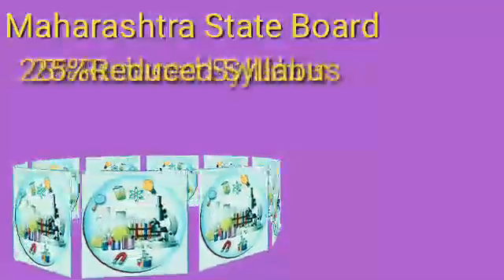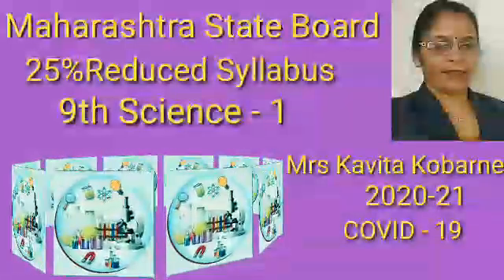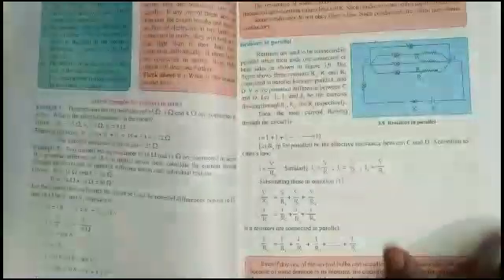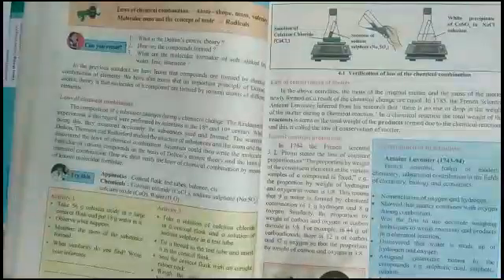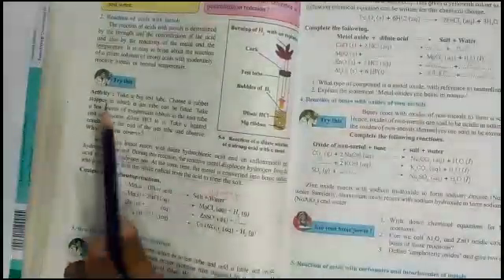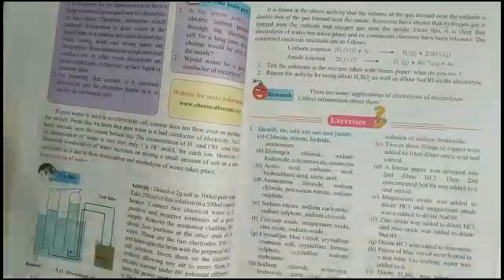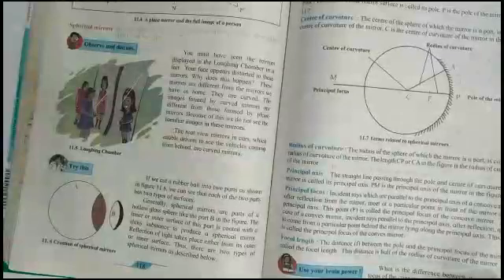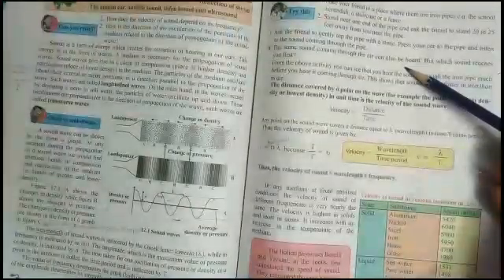Maharashtra board 9th science - 1 (25%reduced syllabus)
For 2021-21(COVID - 19)